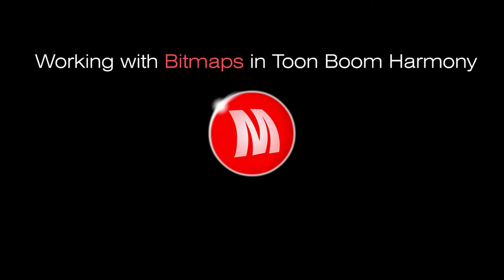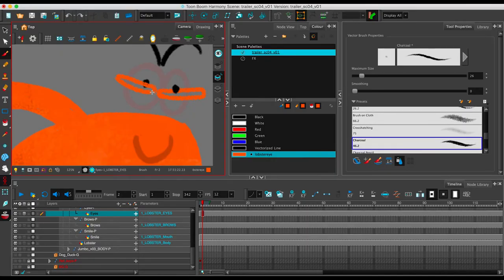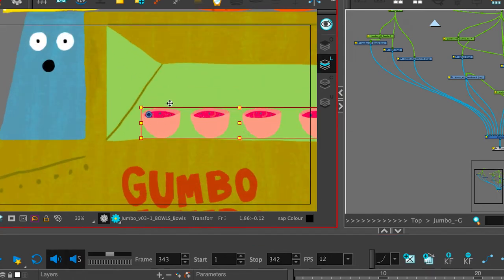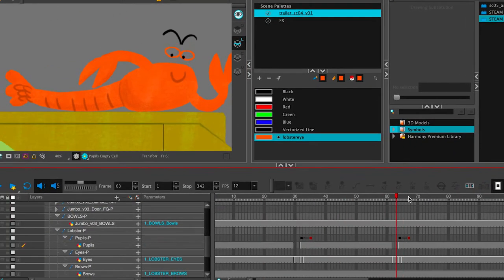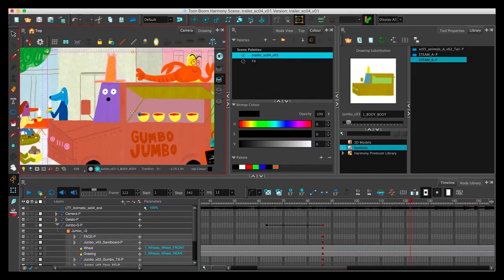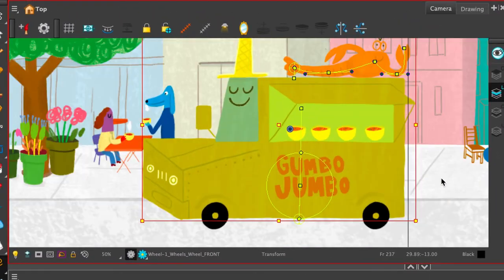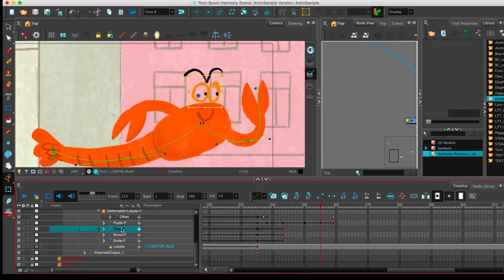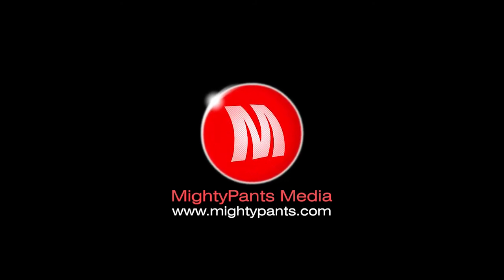Rigging Photoshop Art in Toon Boom Harmony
Part Two of the Toon Boom Harmony "Working with Bitmaps" series shows you how to rig Bitmap assets imported from layered Adobe Photoshop files.

Featuring the illustrations of Jorge Martin, from the children's book Little Taco Truck by Tanya Valentine.

Instructor: Tony Grillo